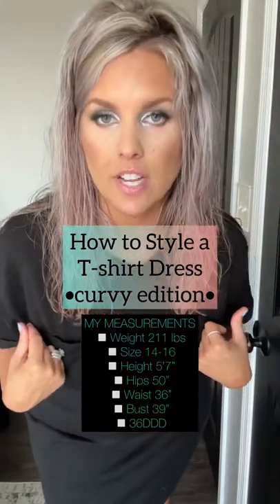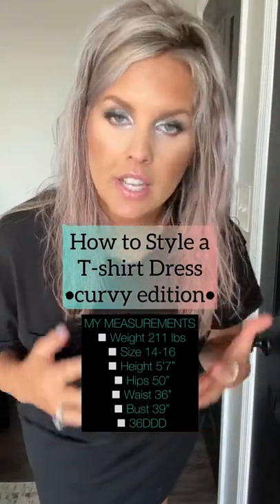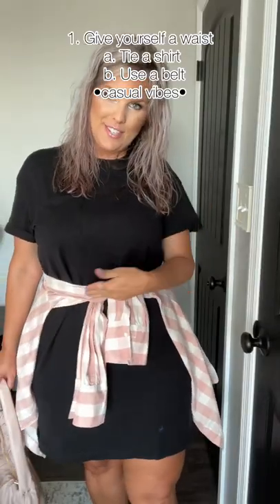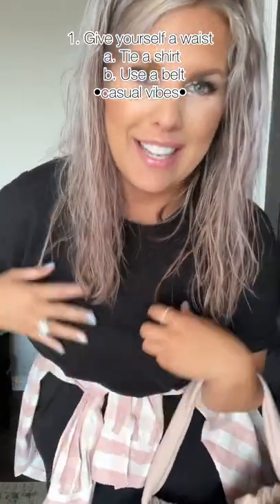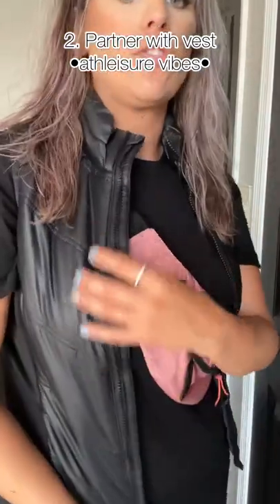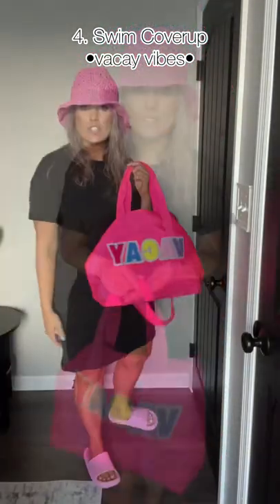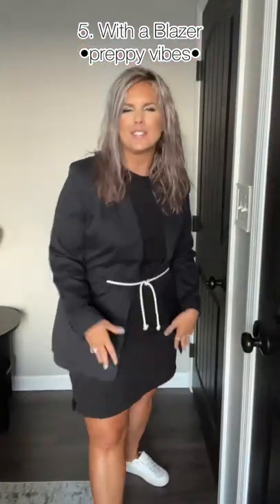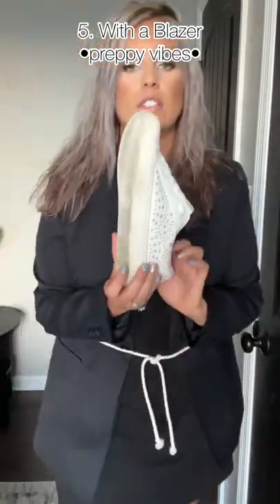How to *Style & Look Better* in a T-Shirt Dress from Walmart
@Walmart T-Shirt Dress
Sized down one to a large - on ⚠️SALE!

"Fake" Shapewear Options from Walmart
TTS - I wear a Large

1 ✖ Shirt at Waist
Similar Pink Gingham Button Down Shirts

This one is striped but a good color match to the bag and shoes

Pink Criss Cross Slides - TTS

Pink Shoulder Bag

2 ✖ Vest
Walmart Vest - TTS - Large - ⛔️CLEARANCE!

Walmart Pink Fanny Pack - ⛔️CLEARANCE!

Walmart Black Pool Slides - TTS ⚠️SALE!

3 ✖ Edgy Outfit
Walmart Moto Jacket - TTS - Large

Boots are Walmart last season :(

4 ✖
Vacay Beach Bag Set - comes with smaller bag inside too!

Walmart Pink Crochet Bucket Hat ⛔️CLEARANCE!

Walmart Pink Pool Slides - TTS leaning big ⚠️SALE!

5 ✖ Preppy
Walmart Scoop Laser Cut Sneakers - TTS leaning big

Walmart Blazer - TTS - Large ⛔️CLEARANCE!